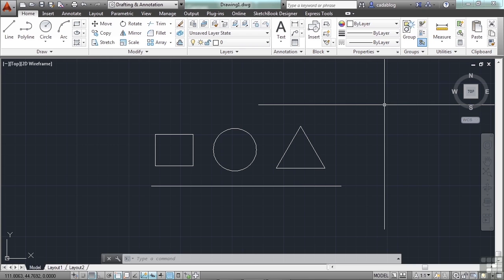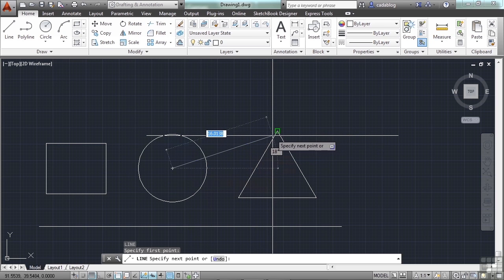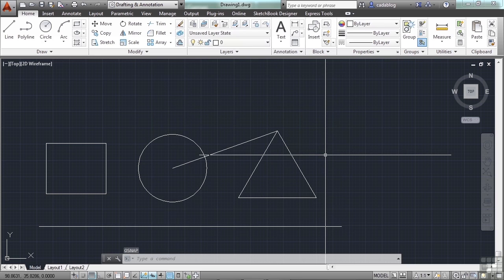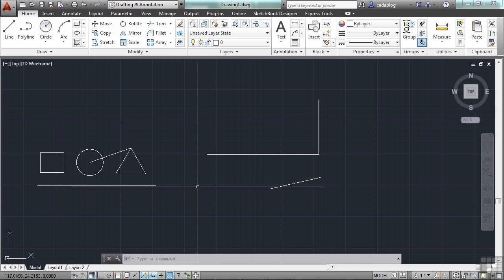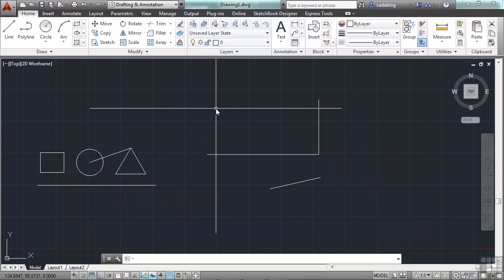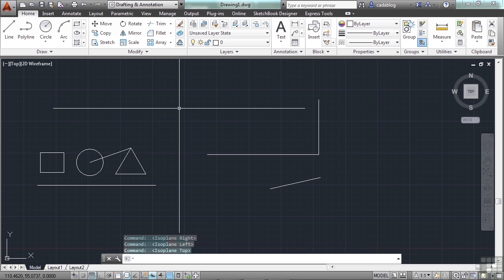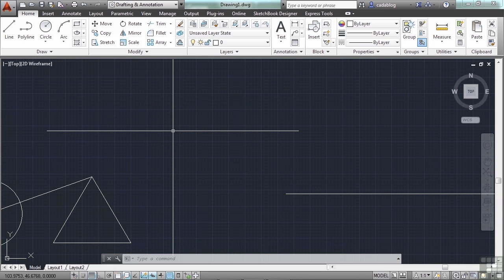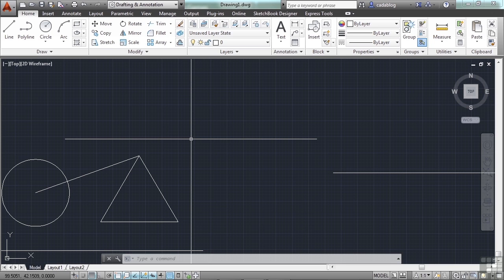Interfacing With AutoCAD LT:Using Function Keys And Command Aliases - Part 1